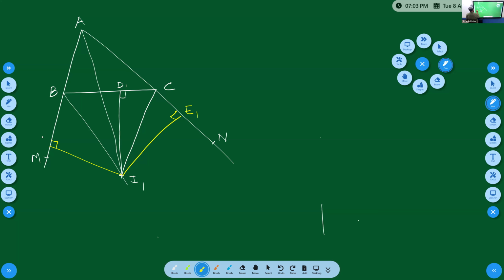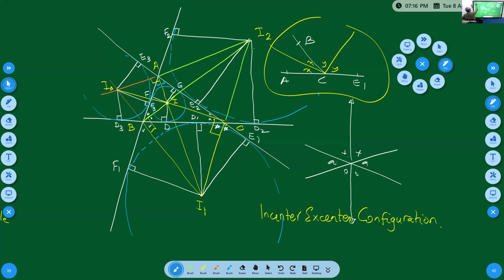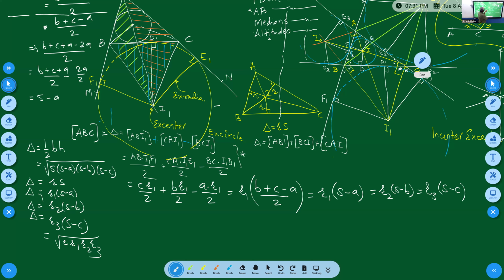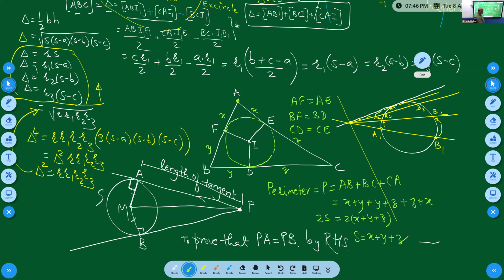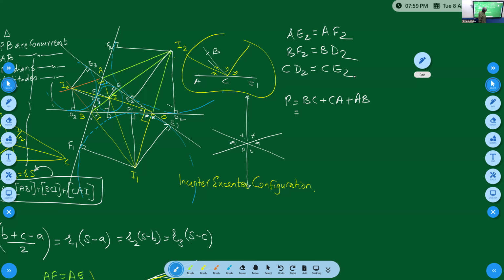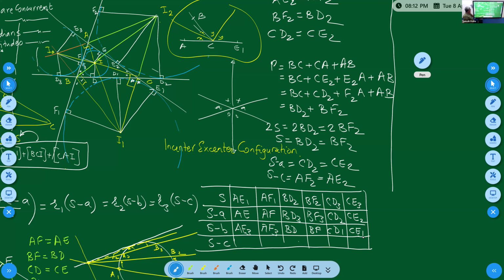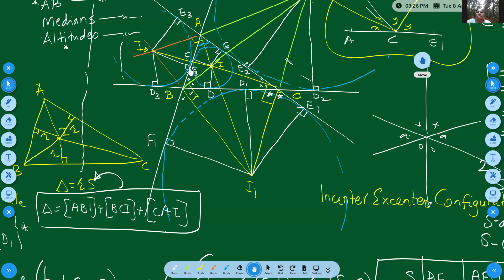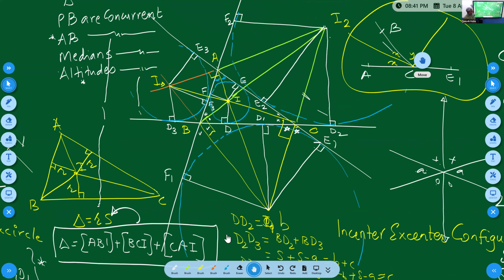Lecture 7 Batch 2025